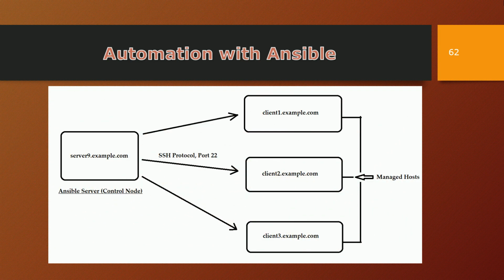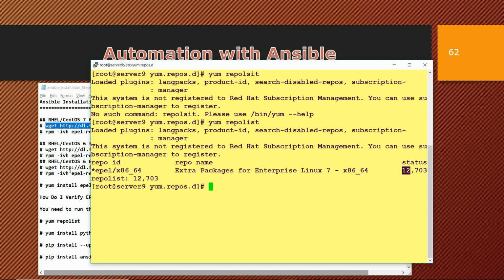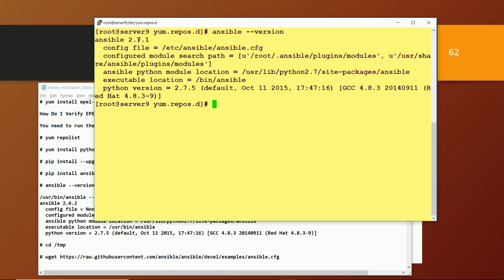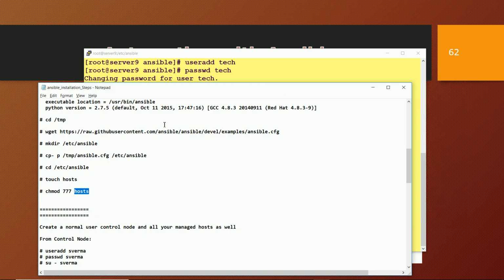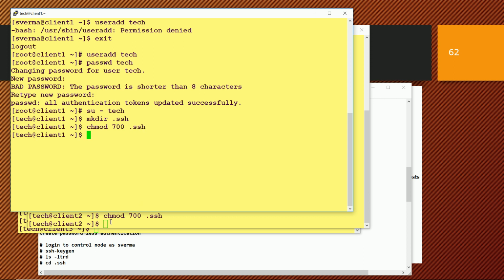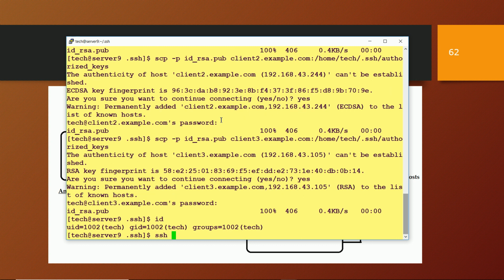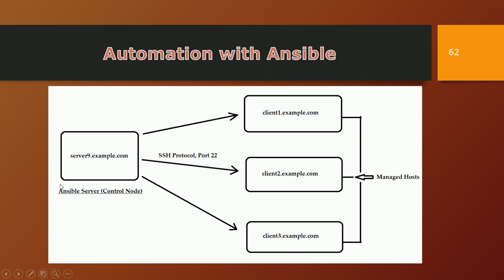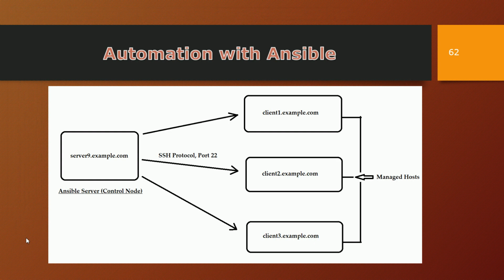Complete Ansible Setup for your Environment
For complete ansible course module